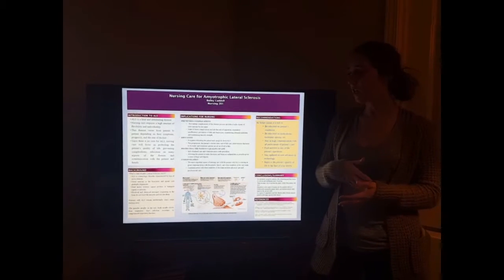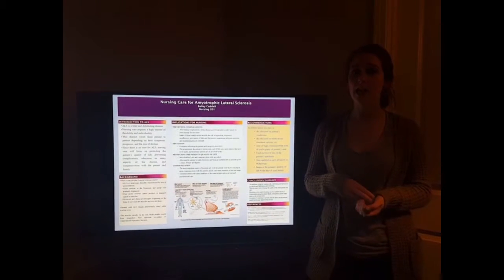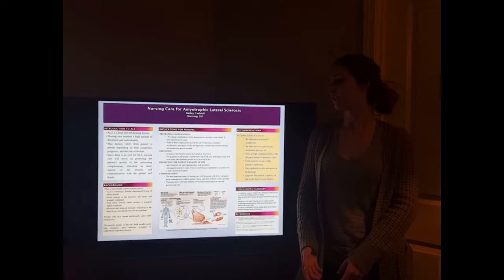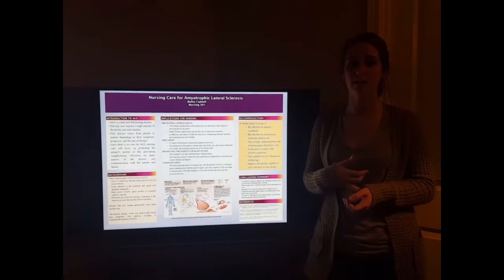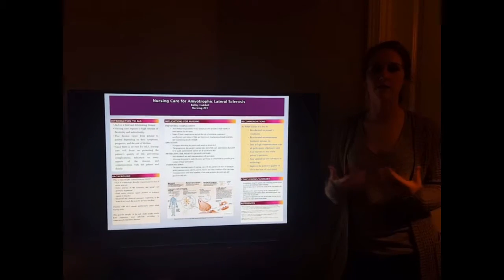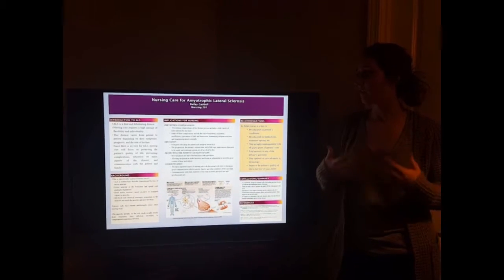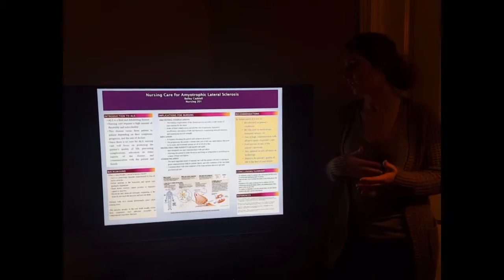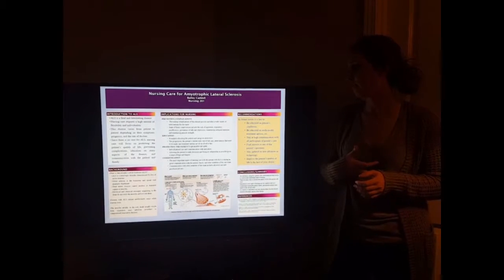Amyotrophic Lateral Sclerosis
Research project on nursing care for a patient with ALS.